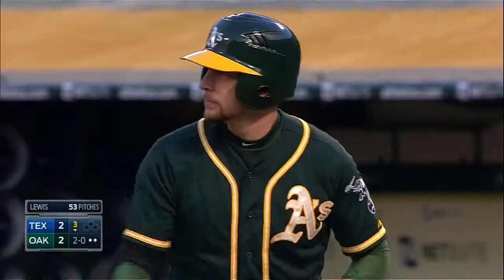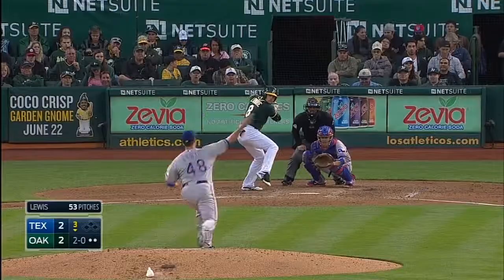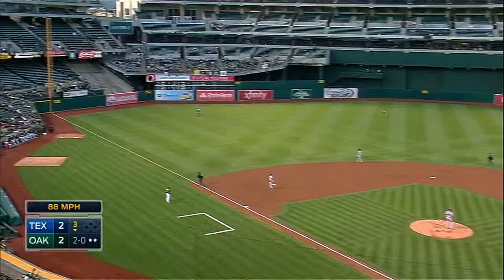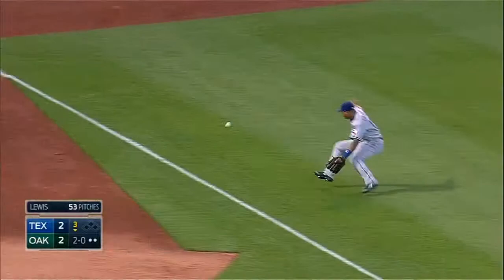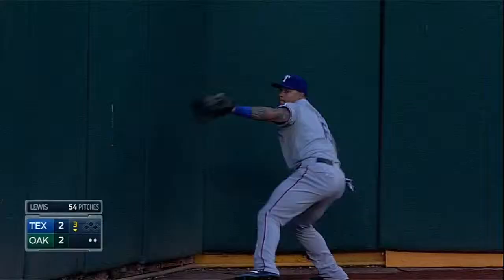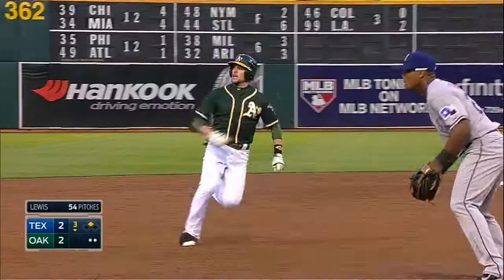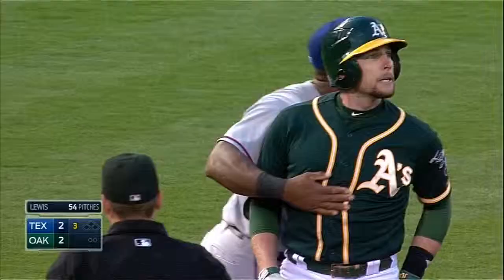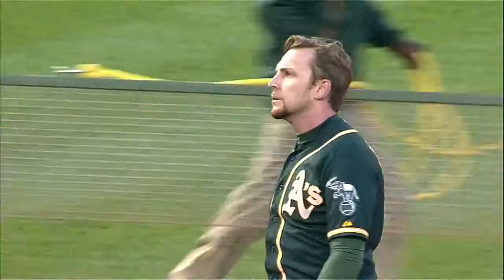TEX@OAK: Choice recovers to throw out Lowrie at third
6/16/14: After a fielding error on a base hit to left, Michael Choice recovers and makes a strong throw to nab Jed Lowrie going for third